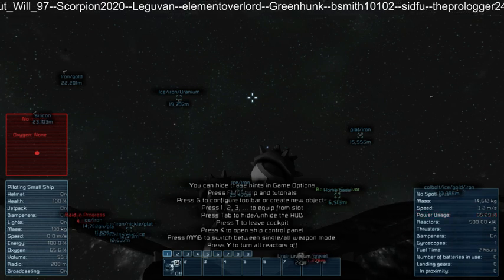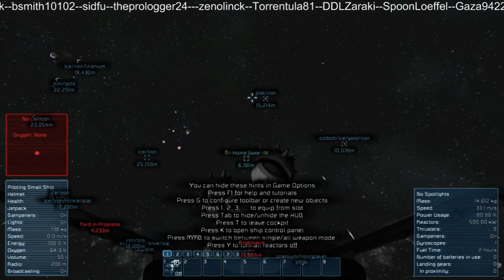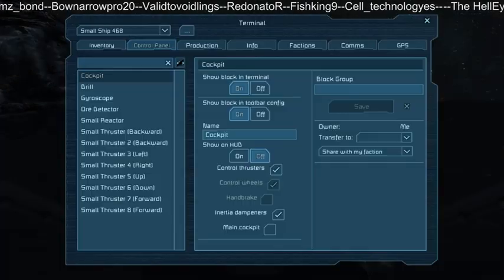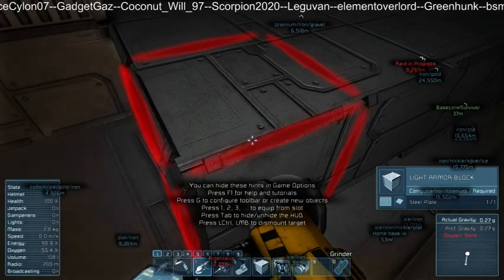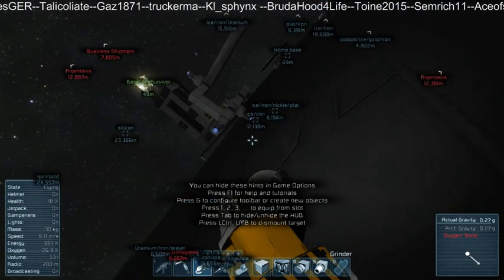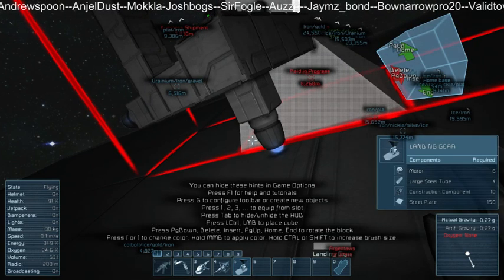Space Enginers Season 1 Day 20